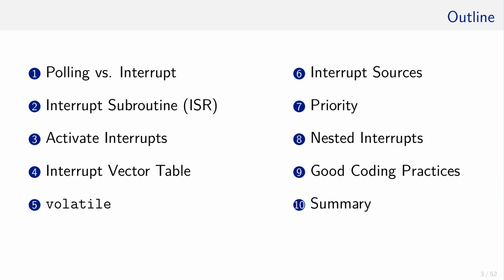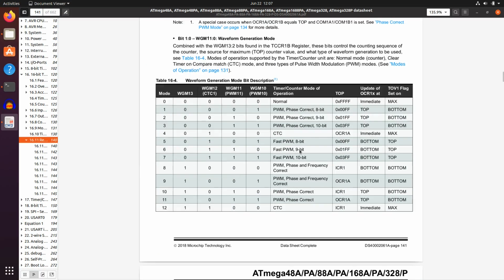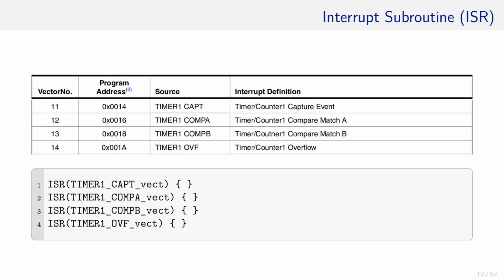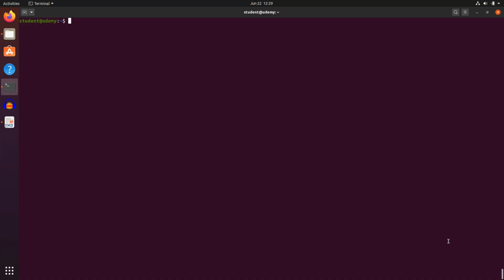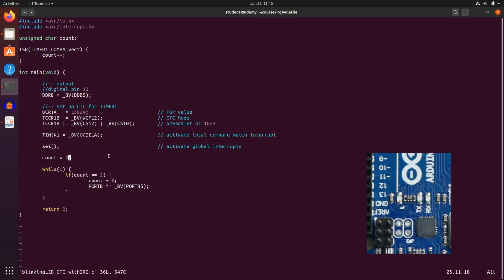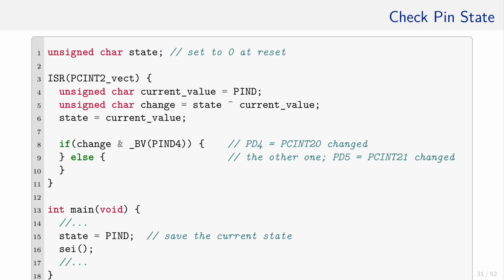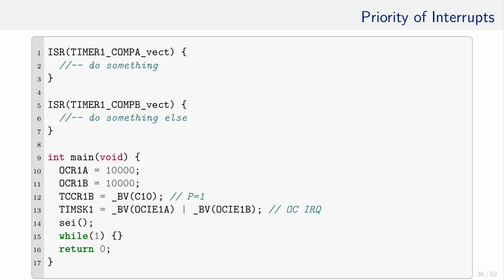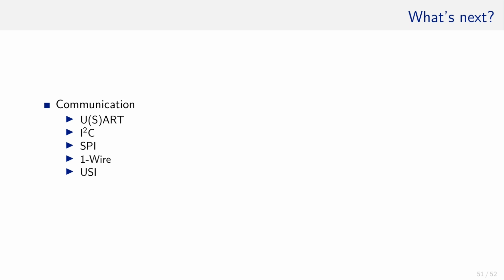Interrupts: Event-Driven Programming in ATmega Microcontrollers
📥 RESOURCES & DOWNLOADS

Have you ever wondered how embedded systems respond instantly to events without constantly checking for them? In this comprehensive section, we explore hardware interrupts - a fundamental concept that transforms how you write microcontroller code. You will learn how interrupts allow the CPU to react immediately to events while freeing it to execute other tasks, making your programs more efficient and responsive.

We begin by comparing interrupts to polling, demonstrating why continuously checking register values wastes CPU resources and leads to timing inaccuracies. Through practical examples, you will see how the timer's interrupt request signals (OCnA, OCnB, TOVn) can notify your program when events occur, eliminating the need for constant polling loops.

The section covers Interrupt Service Routines (ISRs) in depth: how to define them using the ISR() macro, how to derive interrupt vector names from the datasheet, and how to create aliases when multiple interrupts should execute the same code. You will learn about BADISR_vect for catching unexpected interrupts and EMPTY_INTERRUPT for defining placeholders.

Interrupt activation is explained at both local and global levels. You will understand the Timer Mask registers (TIMSKn) for enabling specific timer interrupts, the Status Register's I-bit for global interrupt control, and the sei()/cli() functions for enabling and disabling interrupts atomically. We examine what happens when interrupts occur while global interrupts are disabled - they are deferred, but multiple occurrences of the same interrupt are not counted.

The Interrupt Vector Table (IVT) is explored through practical disassembly, showing how the CPU jumps to fixed addresses when interrupts occur and how each entry contains a jump instruction to the corresponding ISR. You will see the relationship between word addresses in the datasheet and byte addresses in compiled code.

The critical "volatile" keyword is explained with demonstrations showing how the compiler's optimizations can break interrupt-driven code by assuming variables never change outside normal program flow. You will understand when and why volatile must be used for variables shared between ISRs and the main code.

External interrupts are covered comprehensively: Pin Change Interrupts (PCINTn) grouped into three banks, the PCMSK and PCICR registers, and techniques for determining which pin triggered a group interrupt. We also cover INT0/INT1 with their configurable edge detection (rising, falling, or any change) via the EICRA register.

The section addresses interrupt priority (lower vector numbers = higher priority), nested interrupts using ISR_NOBLOCK, and the overhead of interrupt handling (storing program counter, jumping to IVT, executing ISR, returning via RETI). Best practices are emphasized: keep ISRs short, avoid delay functions and polling loops inside ISRs, and use interrupts instead of polling whenever possible.

📖 CHAPTERS
0:00 Introduction
2:39 Polling versus Interrupts
4:18 Wait for Timer0
6:55 Practical Example: Implementing an Interrupt
15:03 Interrupt Subroutines (ISR)
18:56 How to activate Interrupts (sei/cli)?
21:57 The Interrupt Vector Table (IVT)
23:36 Practical Example: How does the Interrupt Vector Table (IVT) work?
29:48 Practical Example: What does the volatile keyword do?
34:25 Interrupt Sources
46:40 Priority of Interrupts
49:59 Nested Interrupts
51:28 Bad Coding Examples
53:21 Summary and What's next?